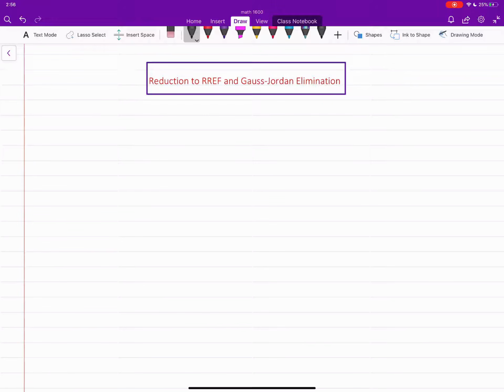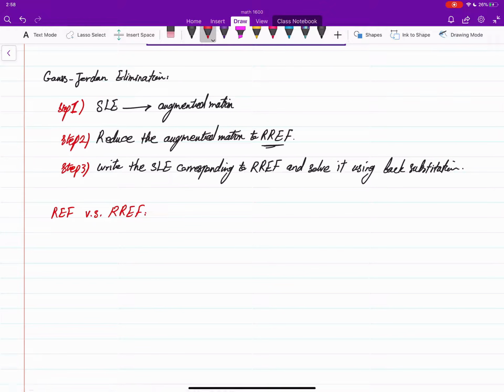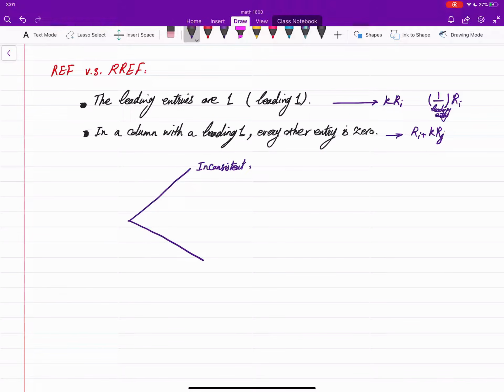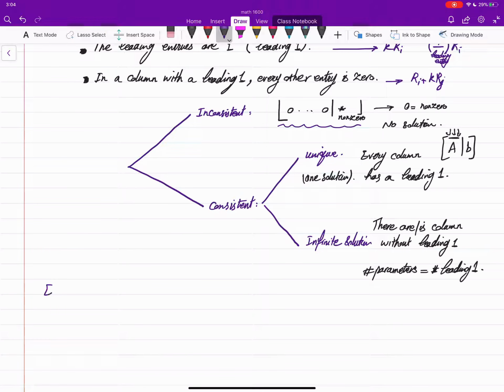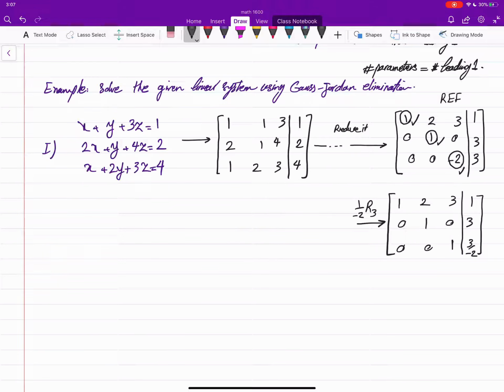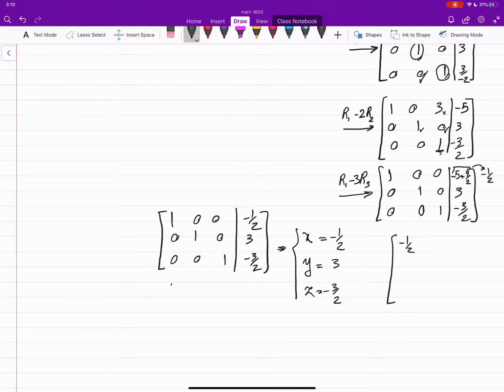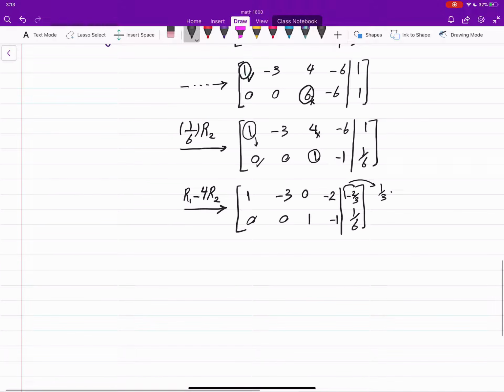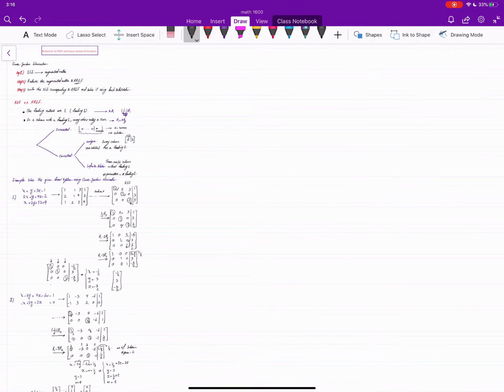Labtube-(Linear Algebra I)- Gauss-Jordan Elimination